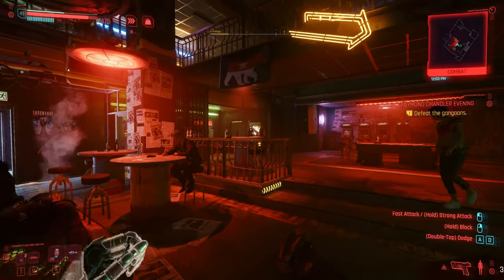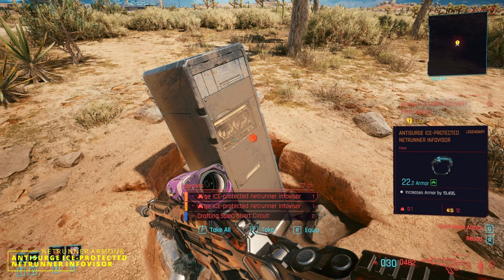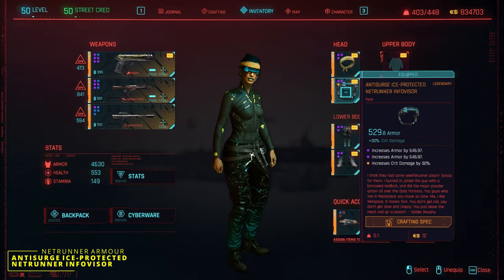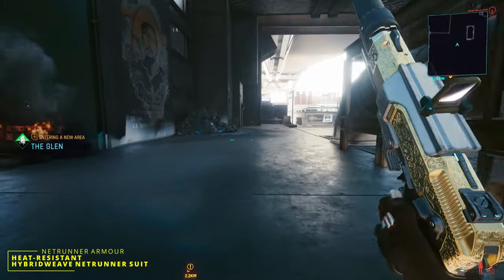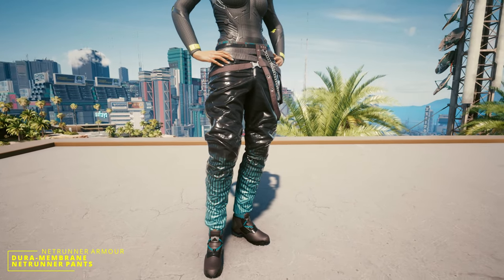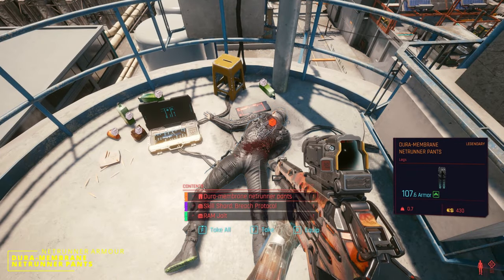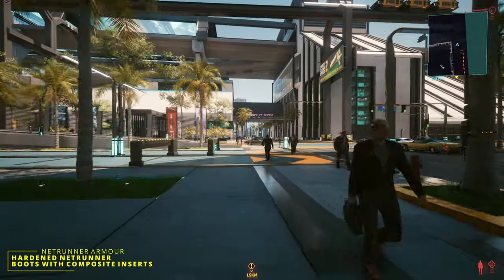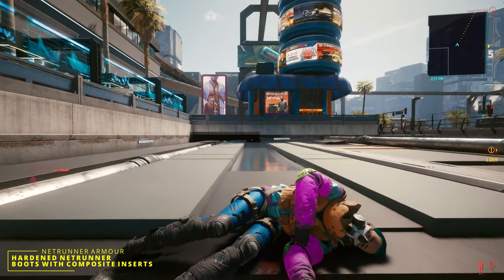CYBERPUNK 2077 - Full Set Of FREE LEGENDARY NETRUNNER Armour/Clothing Locations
Welcome to the this tutorial where I show you how to get the FREE Legendary NETRUNNER clothing/armour And with a faster way to get the stats and expansions slots you want without saving and reloading the game.

Chapter:

0:00 Start
0:28 Antisurge Ice-Protected Netrunner Infovisor
0:42 Antisurge Ice-Protected Netrunner Infovisor Location
2:21 Heat-Resistant Hybridweave Netrunner Suit
2:38 Heat-Resistant Hybridweave Netrunner Suit Location
4:00 Dure-Membrane Netrunner Pants
4:24 Dure-Membrane Netrunner Pants Location
5:40 Hardened Netrunner Boots with Composite Inserts
6:02 Hardened Netrunner Boots with Composite Inserts Location
7:28 Full Set Of Armour

COMPUTER

PERIFERRALS